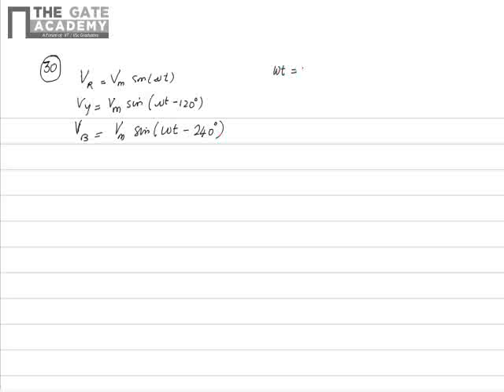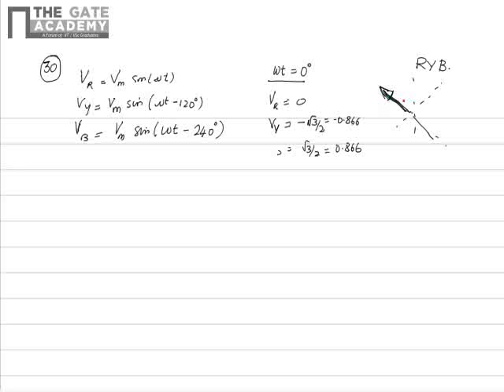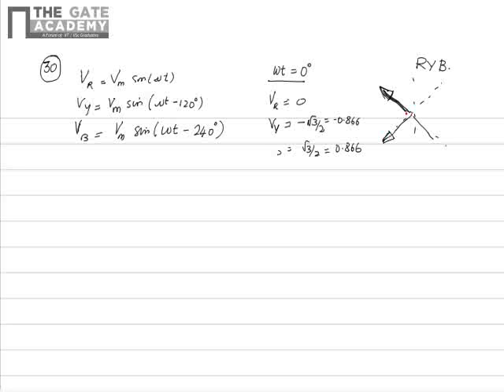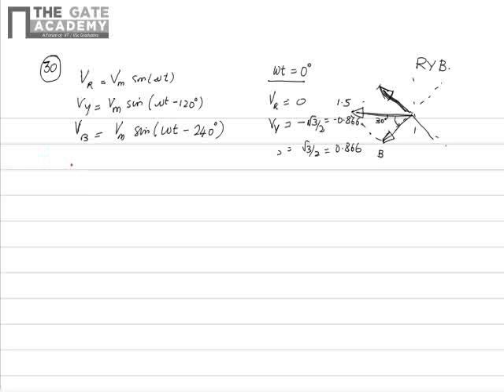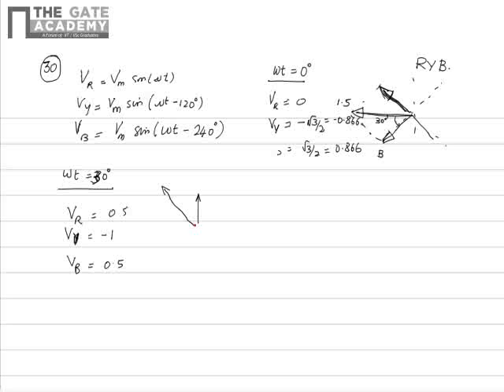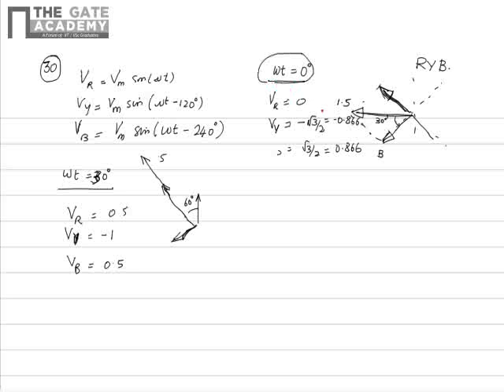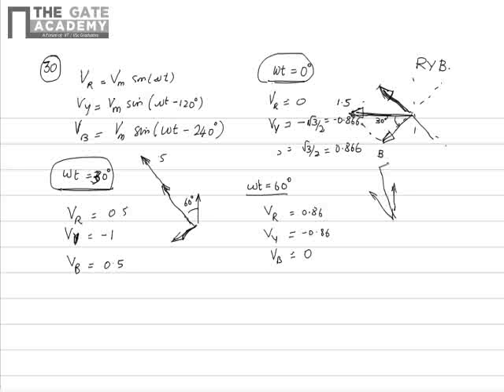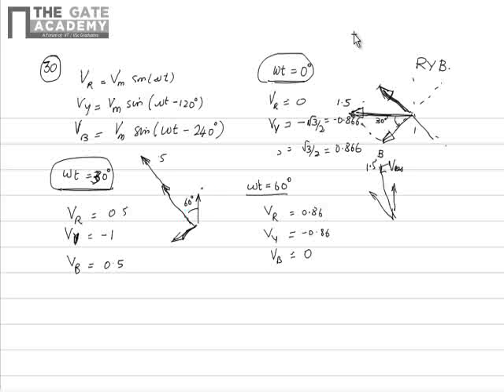GATE 13 EE TS 1 Q No 30